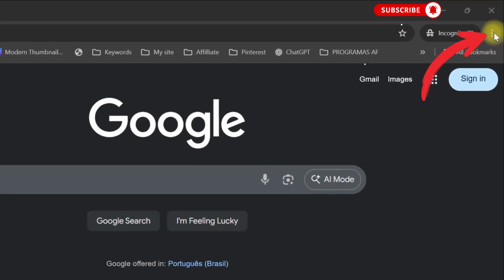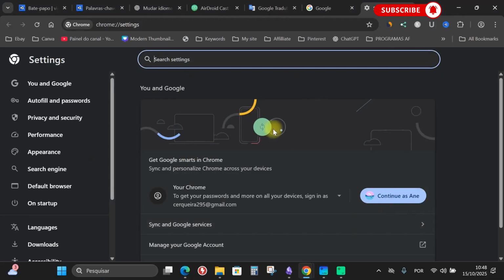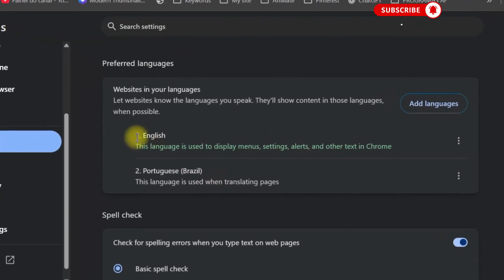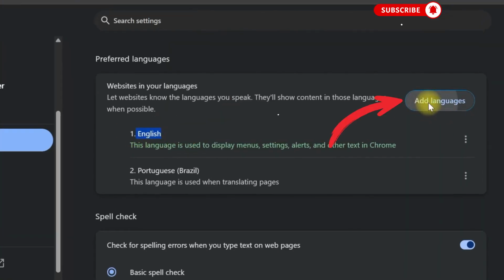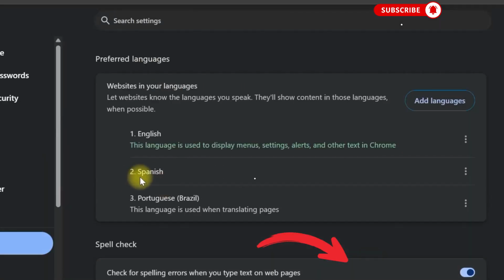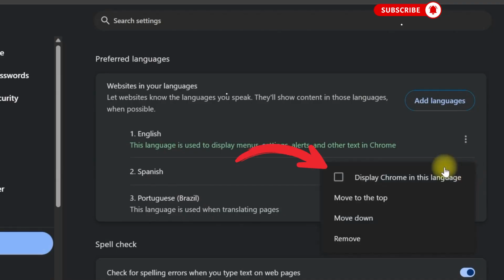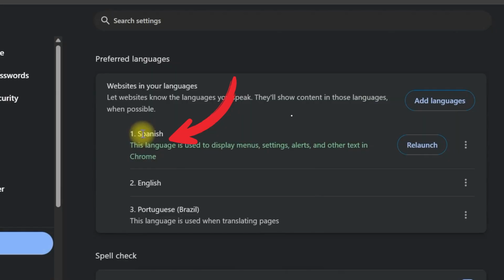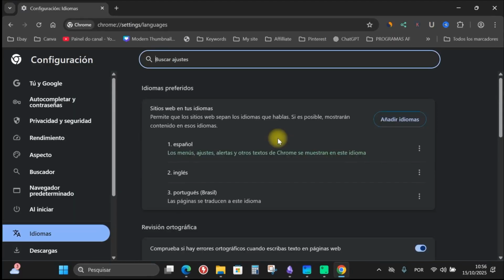How to Change Language in Chrome in Less Than 1 Minute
In this video, I will show you exactly how to change the language in Google Chrome on your PC or Laptop. Whether your browser is stuck in a foreign language or you simply want to add a new one, this step-by-step tutorial covers everything you need to know for  2026.

We will go through the Google Chrome language settings on Windows 10 and Windows 11, showing you how to add languages, set Chrome to display in your preferred language. This guide is specifically for desktop users and is fast and easy to follow.

In this video you will learn:
* How to access language settings in Google Chrome
* How to change Google Chrome language back to English, Spanish...
* How to add a new language to the Chrome browser